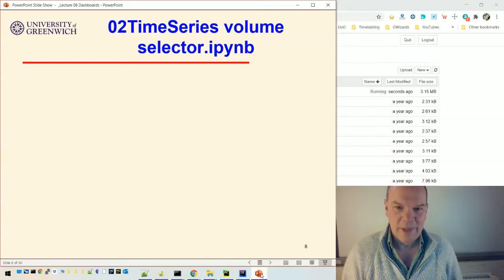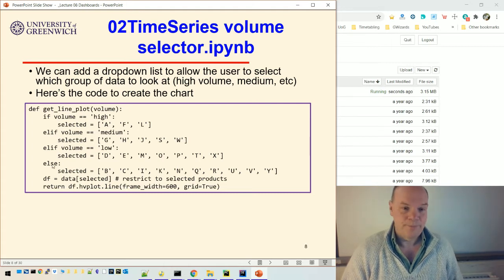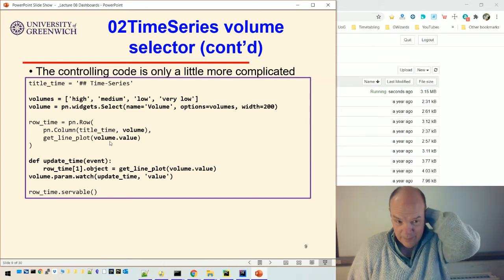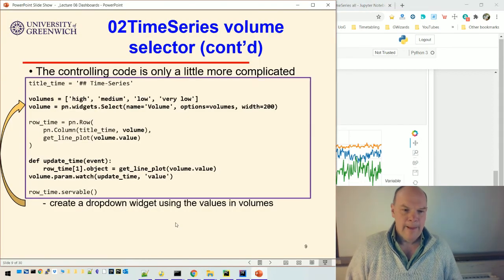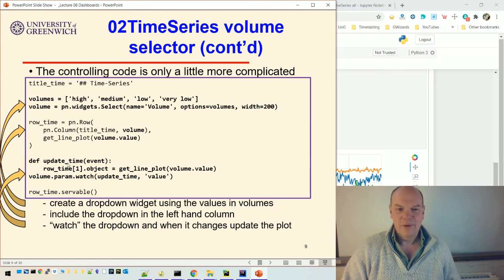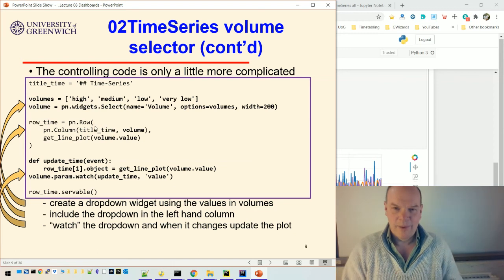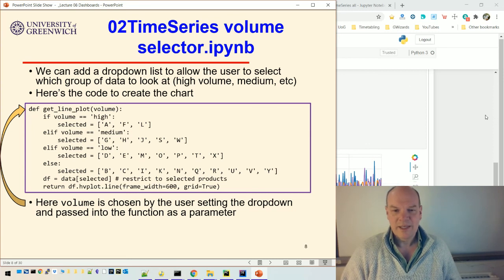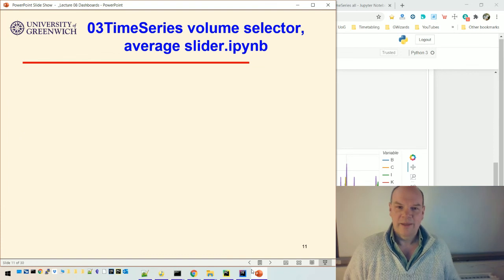Visualisation 08-3: Dashboards - Volume selector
Time series 02 - volume selector.